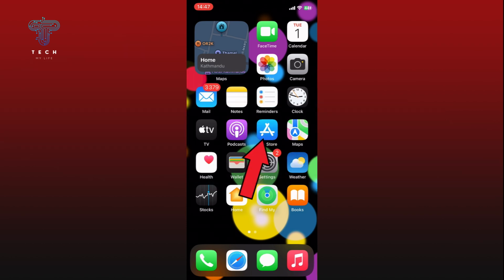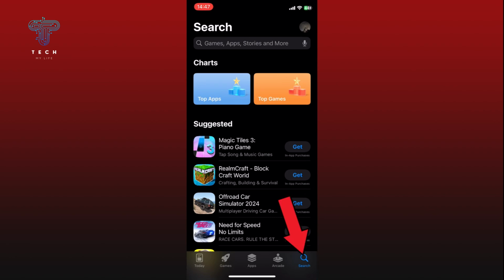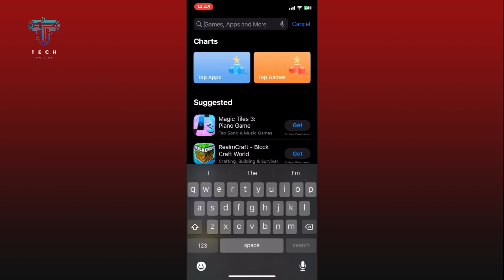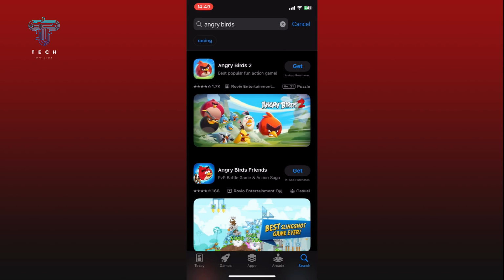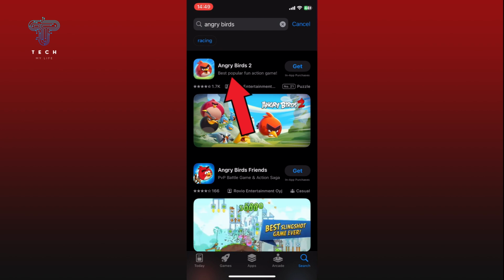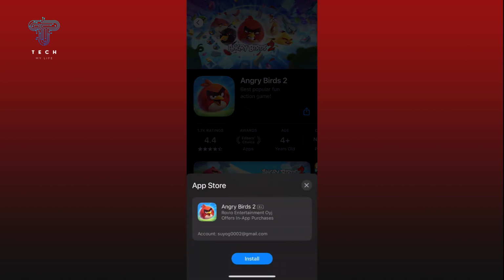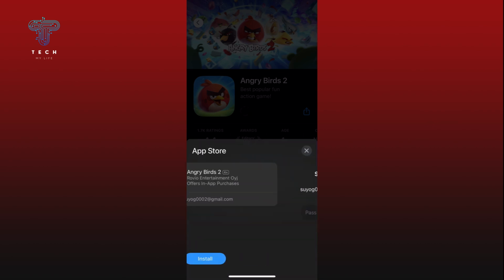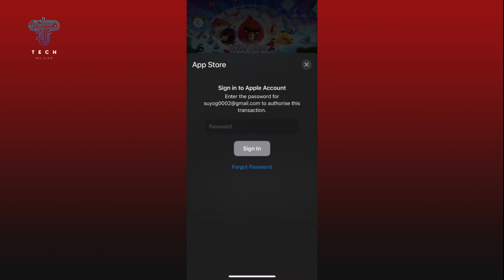How to Install Apps On iPhone? 2024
In today’s video, I’m going to show you how to install apps on an iPhone.

First, open the App Store. Tap on the Search button in the bottom right corner of your screen. Enter the name of the app you want to install and tap the Search button. When the app you’re looking for appears in the search results, tap on it to open the app details page. Tap the "Get" option. Here, you have two options to start the installation: you can either double-click your side button to use Face ID or manually enter your Apple ID password. Choose your preferred method to start the installation. The app will be downloaded and then installed on your iPhone.

And that’s how you install apps on an iPhone.